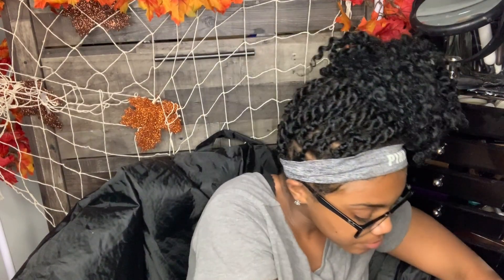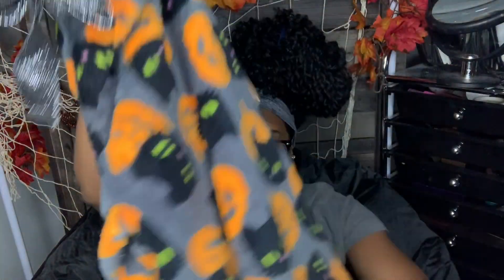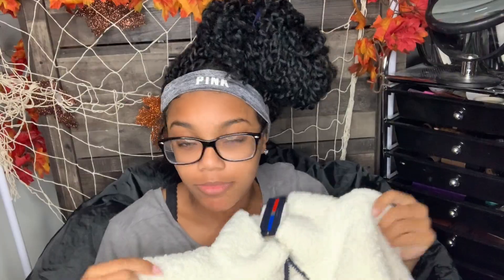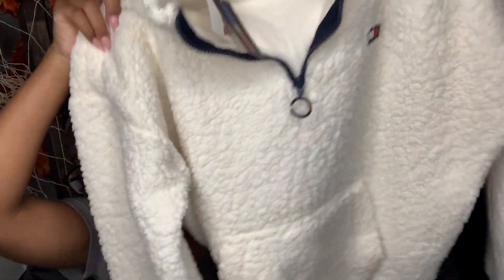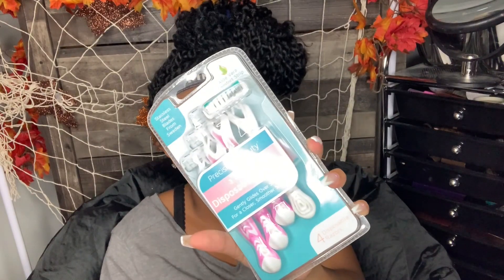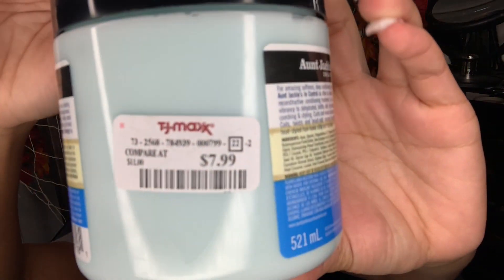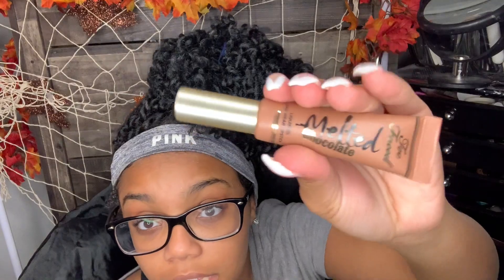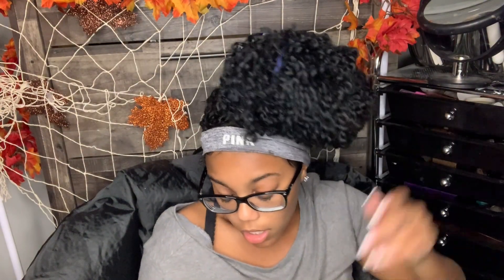a tjmaxx + ulta haul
In today's video I will be showing you some products from my recent shopping trip!

SNAPCHAT ‣ thatsalyssaxo

Hair Done By: @hairbypare